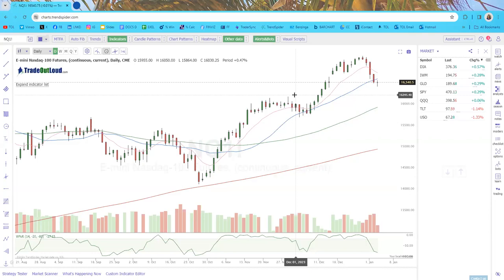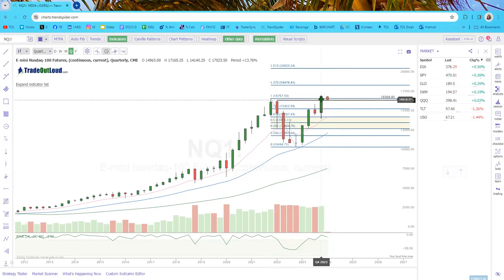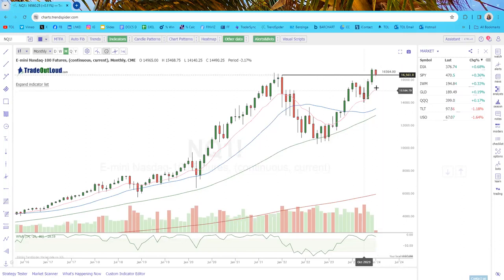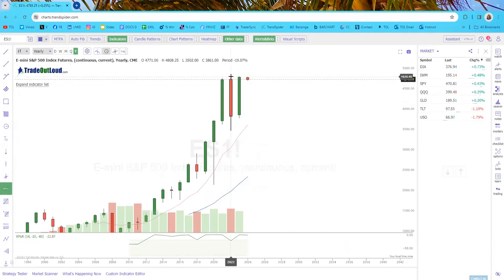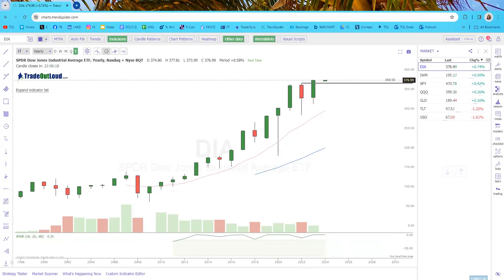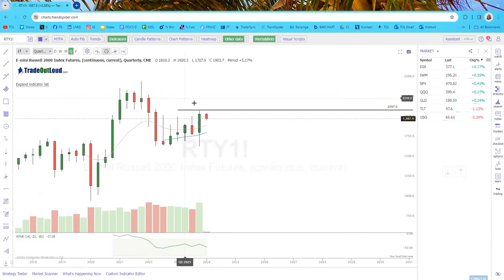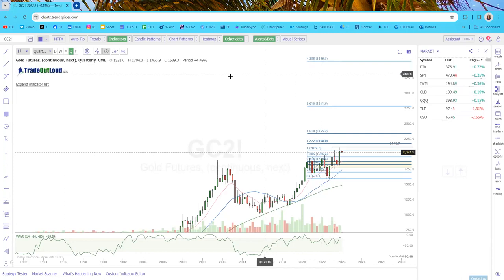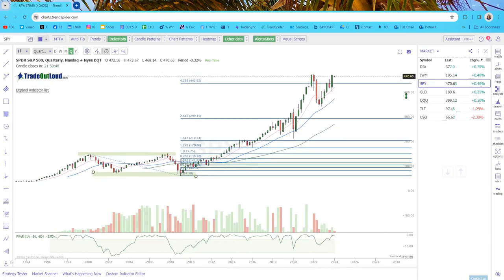2024 Market Forecast